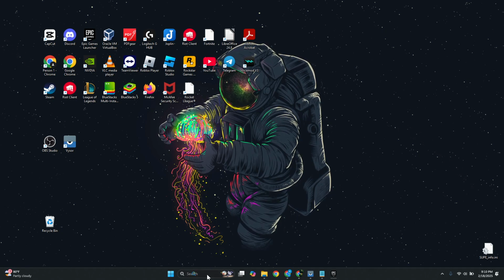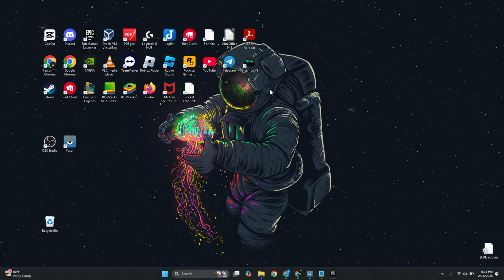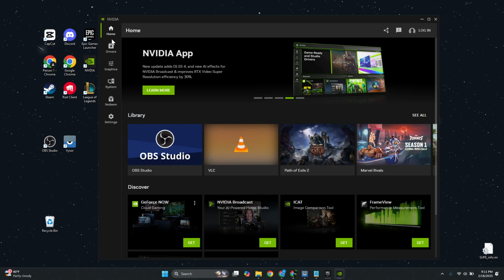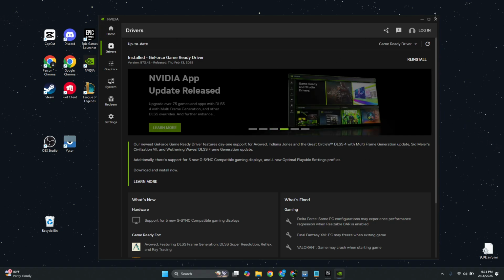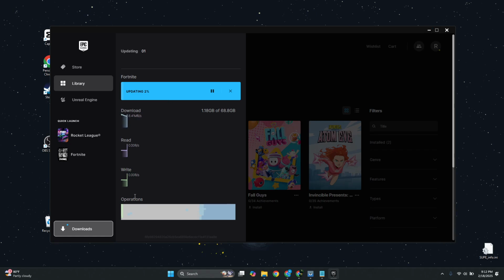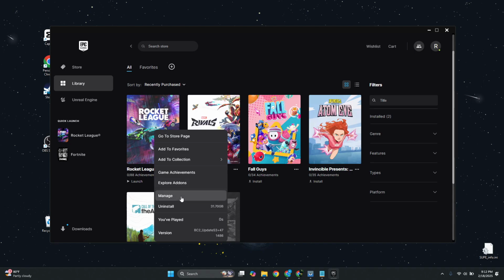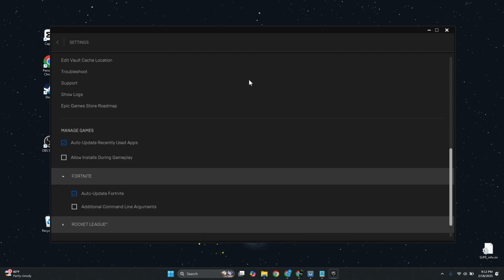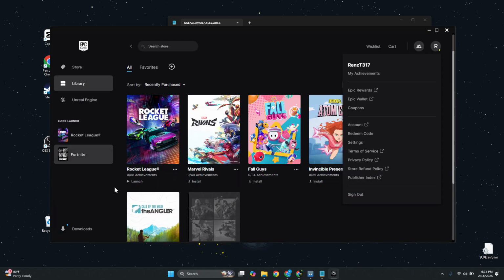How To Fix Fortnite Crash Reporter 2025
How do I fix fortnite crash reporter error? In this quick guide video, I will show you how to fix frotnite crash on PC.